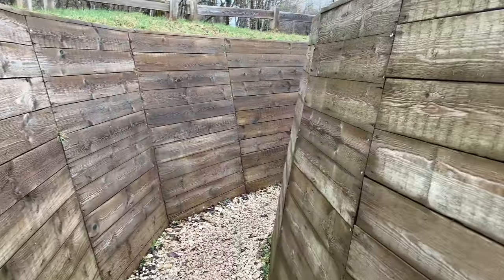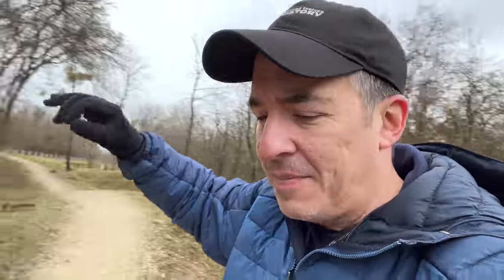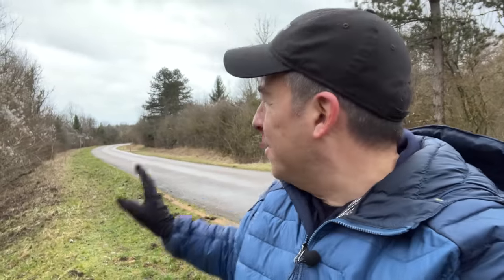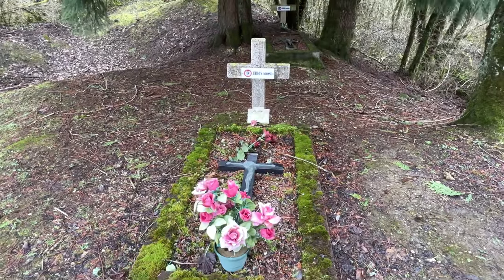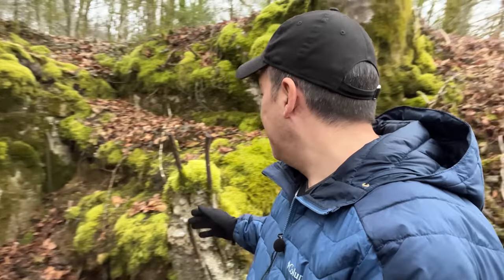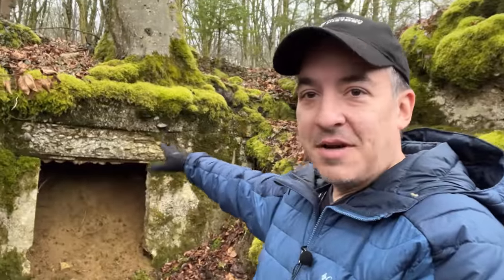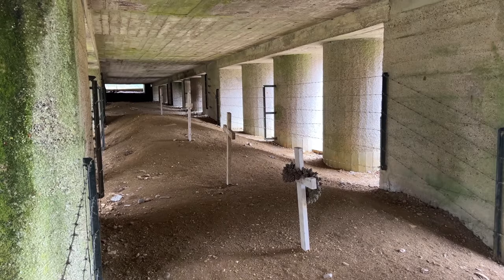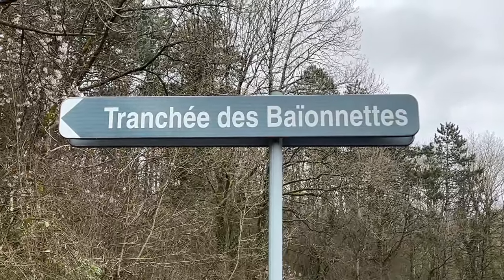The Trench of the Bayonets - Verdun, Episode 2